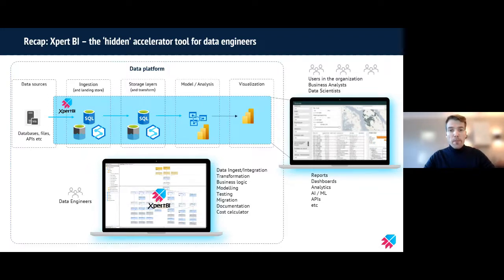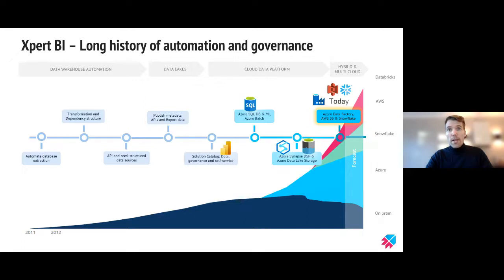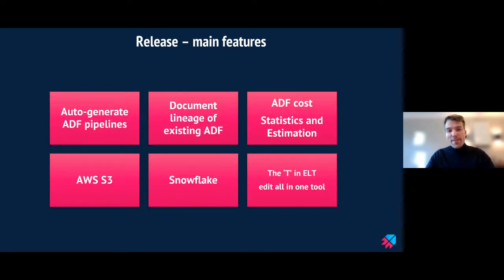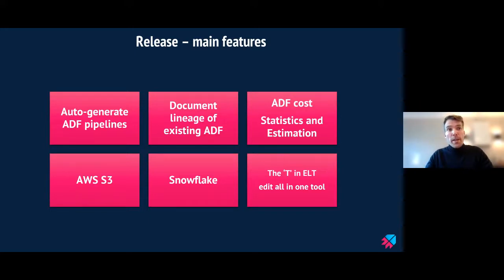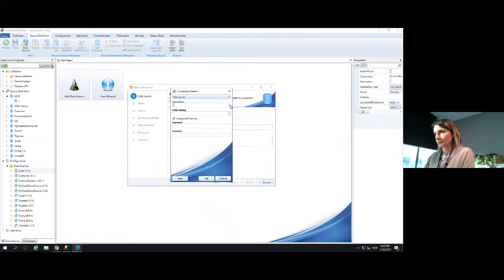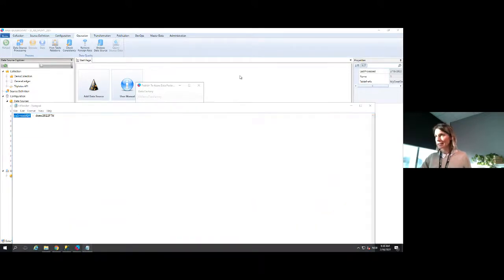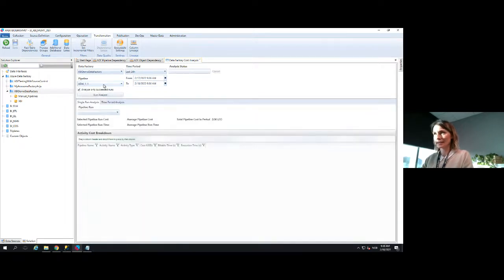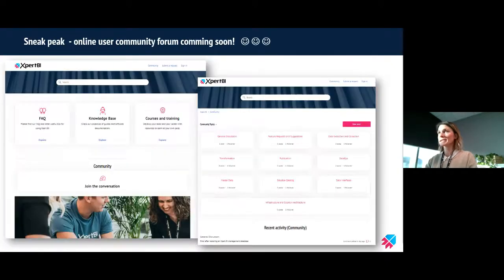Xpert BI 2022 Release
Recording from the Xpert BI 2022 Release webinar on 18. February.